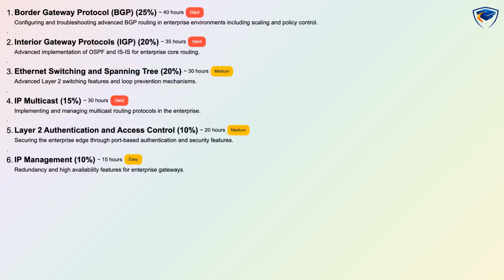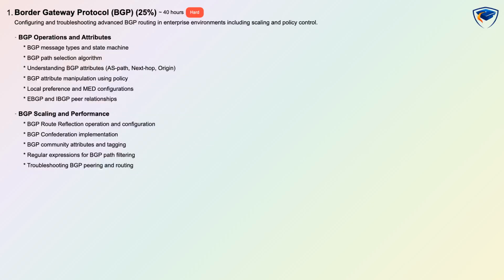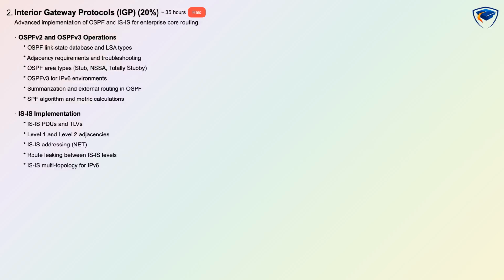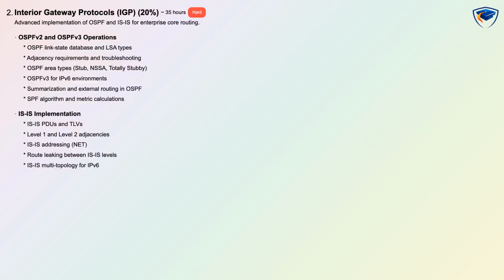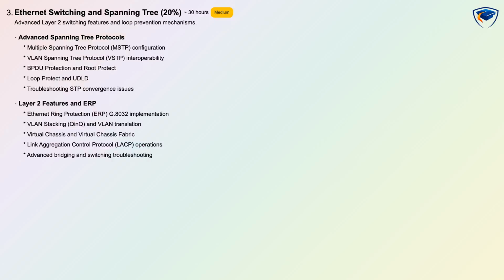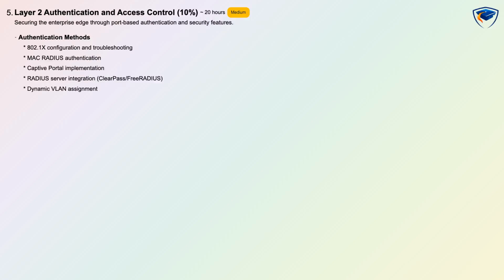JN0-649 Juniper Exam Syllabus: Unlock Enterprise Routing Mastery & Pass with Confidence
Elevate your Juniper JN0-649 exam prep with our comprehensive syllabus guide, carefully crafted by industry experts to ensure you're fully equipped for success. Unlike other study guides, our in-depth breakdown covers everything you need to know to ace the Enterprise Routing and Switching, Professional (JN0-649) exam with confidence.

In this informative video, we'll walk you through the official exam domains, providing a clear understanding of the topics you'll be tested on. Whether you're a seasoned network professional or just starting your certification journey, this syllabus guide is your go-to resource for maximizing your exam score.

Core Topics Covered:

- Routing Fundamentals (BGP, OSPF, etc.) - 18%
- Switching Fundamentals (STP, 802.1Q, etc.) - 13%
- IPv6 - 9%
- Tunneling (GRE, IPsec, etc.) - 8%
- High Availability - 8%
- Network Connectivity and Performance - 8%
- Advanced Routing (MPLS, VPNs, etc.) - 16%
- Advanced Switching (Multicast, QoS, etc.) - 20%

Throughout this video, our expert instructors will provide valuable insights, certification tips, and study advice to help you stay focused and motivated. With our comprehensive syllabus breakdown and study guide, you'll be well on your way to achieving a top score on the Juniper JN0-649 exam.

Boost your score with Exam Sale practice questions and study guides, designed to replicate the actual exam experience. Our expert-crafted materials cover all core topics and are regularly updated to ensure you have the most accurate information. Join the Exam Sale community today and take your Juniper certification journey to the next level.

Good Luck!